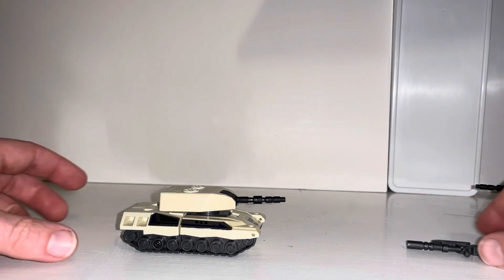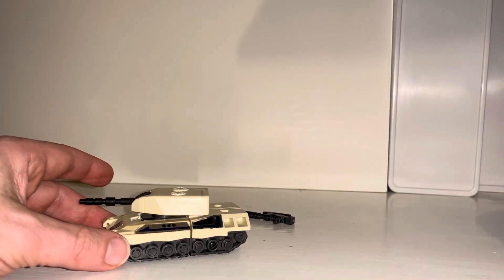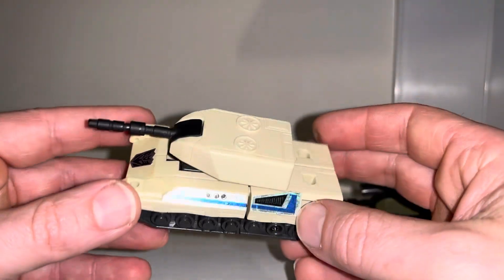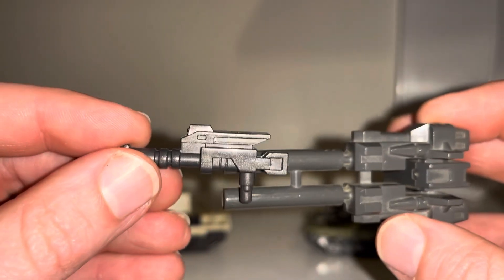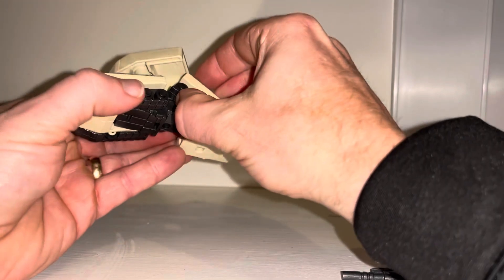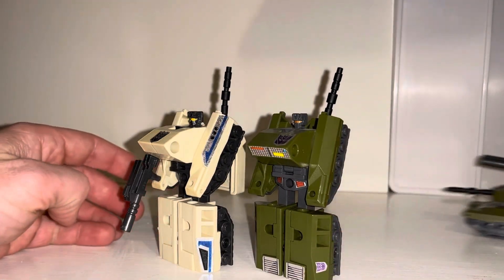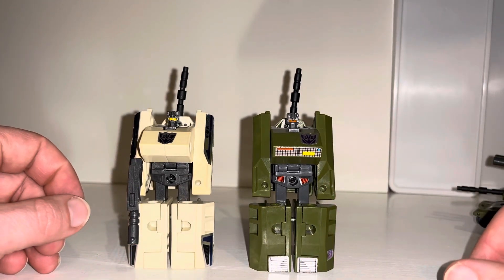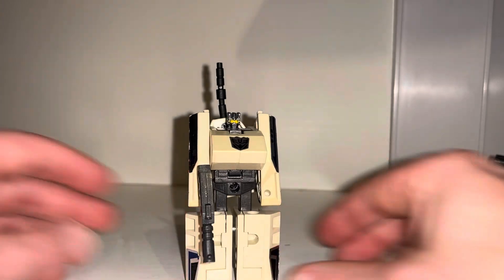Transformers generation one sandstorm review. G1 rare Japanese 1992 exclusive combiner battle Gaia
In this video we can have a detailed look at the crazy rare decepticon sandstorm who combines to form battle Gaia.
See him here in both modes and compared to standard hasbro brawl.